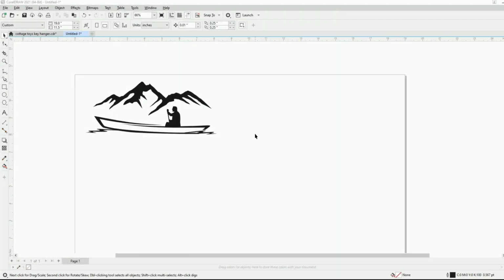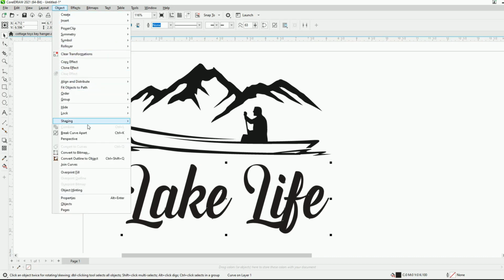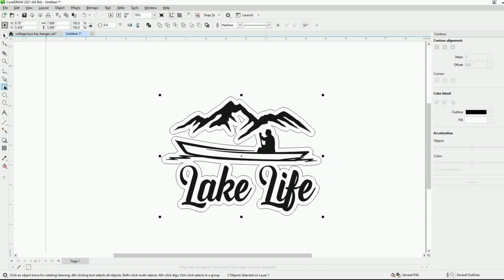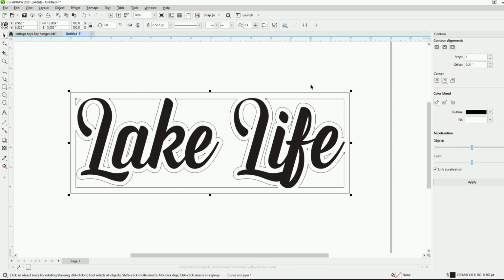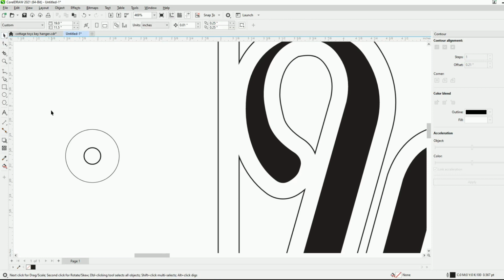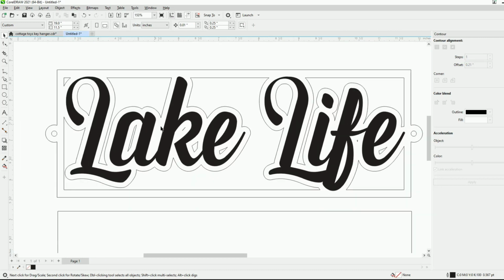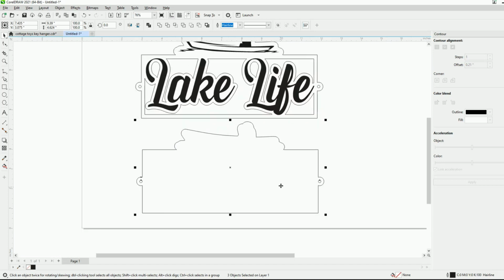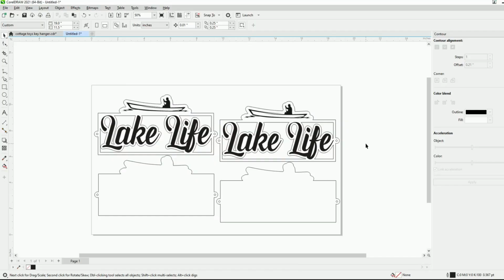How to Design a File - Glowforge Tips & Tricks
It's a long one but a good one today folks! In today's video, I talk you through how to design a cool little cottage sign for the Glowforge using CorelDraw 2021.

I'll walk you through the design of the sign from beginning to end.